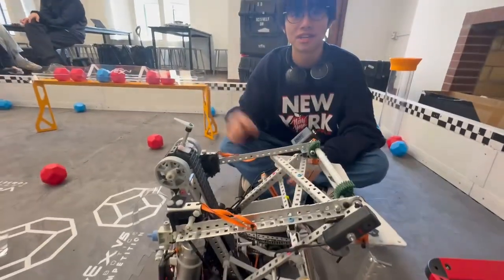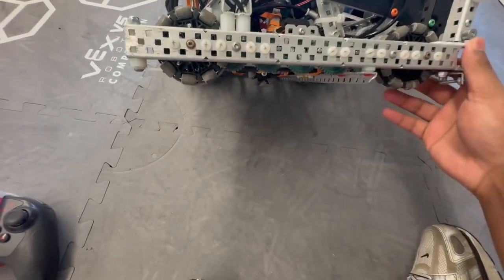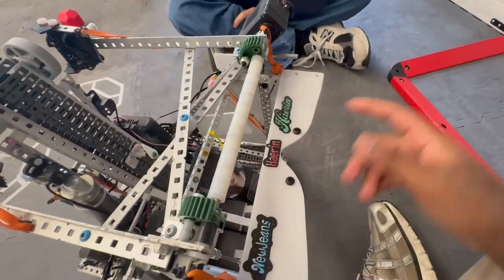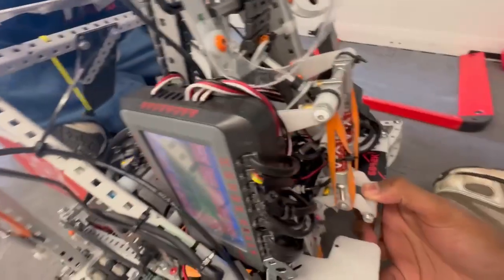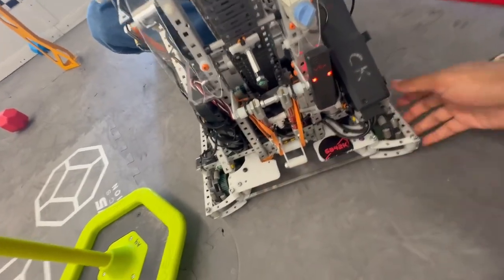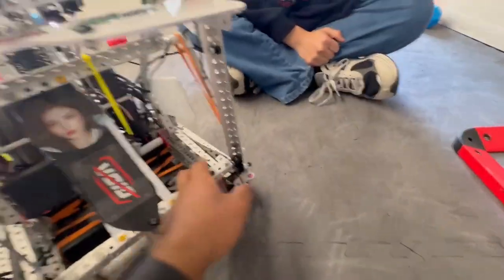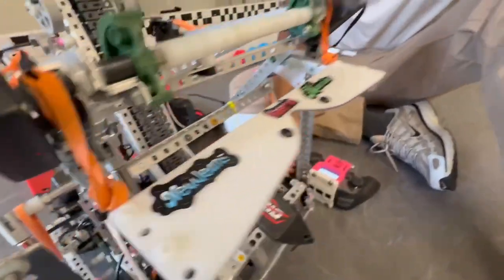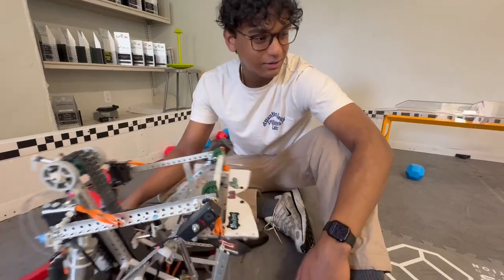39K Robot Explanation | Spirit Div Finalist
Specs:
-66w 600 RPM 2.75" Wheel DriveBase
-11w 600 RPM Intake
-11w 100 RPM Ladybrown
-2 piston mogo mech
-2 piston doinkers
-1 piston intake lift